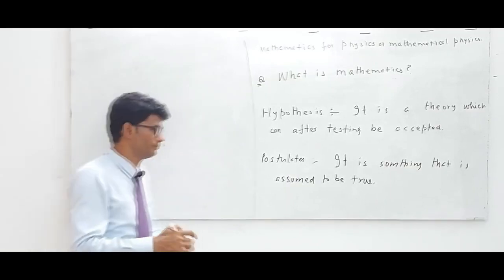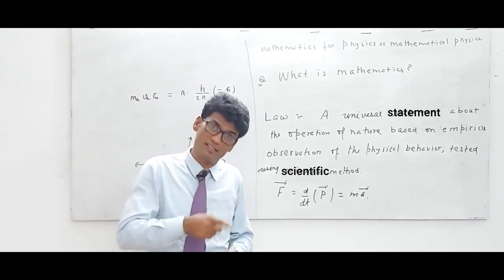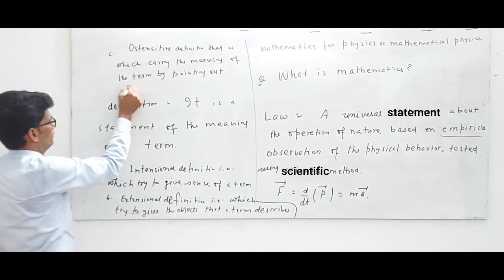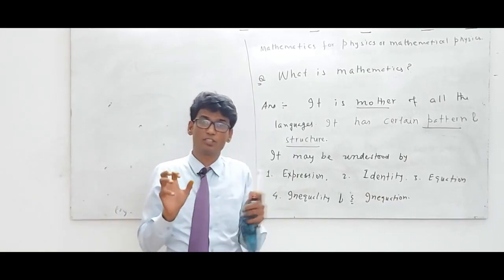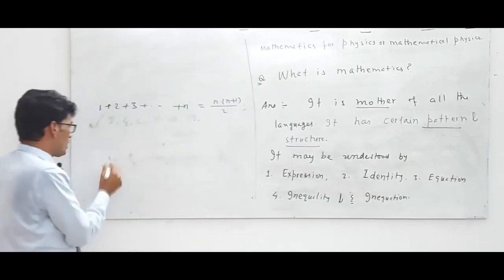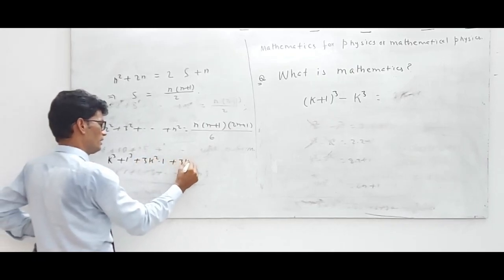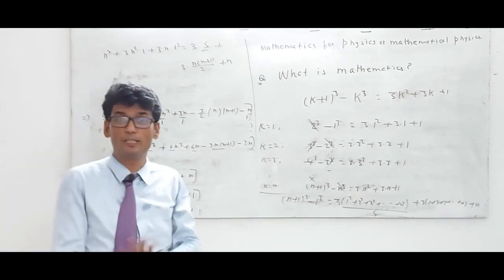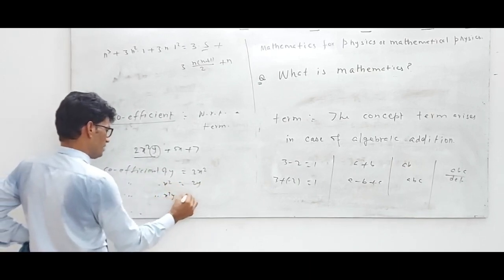Mathematics for physics | Definition of mathematics, hypothesis, postulate, law, and definition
Topic - Mathematics for physics or Mathematical Physics Lecture
Lecture:-  1, Definition of mathematics,  hypothesis,  postulate,  law, and definition.

In this series, we have taken the first lecture in which we discussed, hypothesis, postulate, law, and definition. One beautiful question, what is Mathematics? , is explained in a length because it is an integral part of physics. So I hope you will enjoy this one surely.
Thanking you learners.